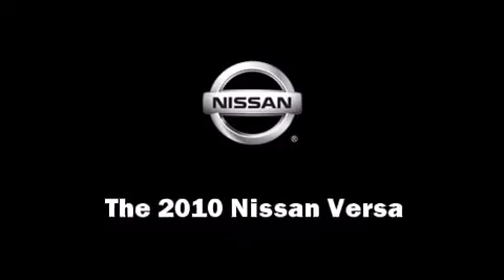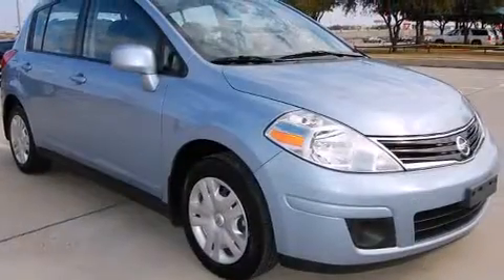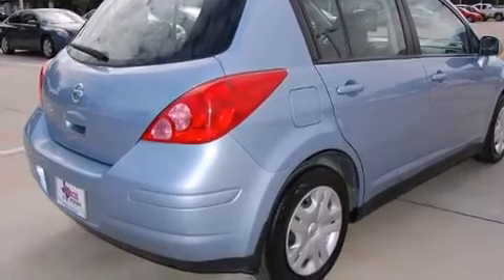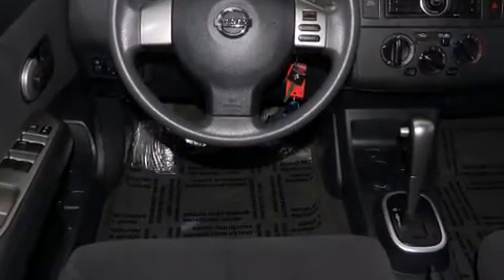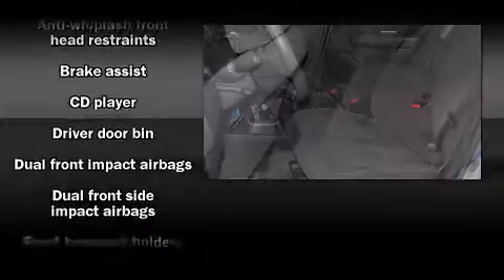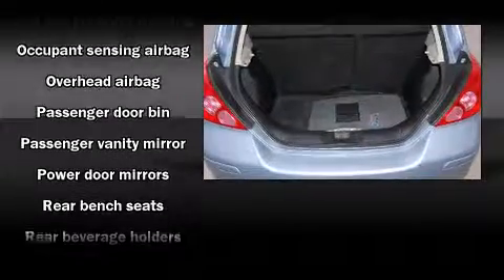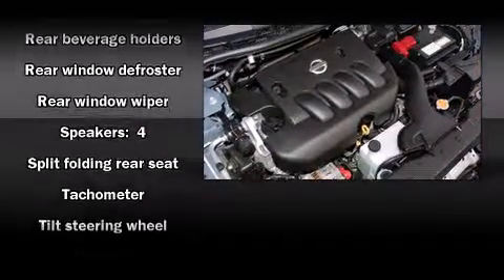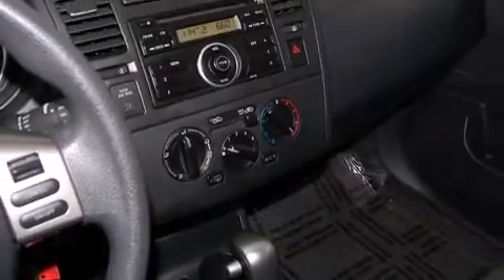2010 Nissan Versa 1.8 S in Grapevine, TX 76051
Texas Nissan
1401 W State Hwy 114

Come test drive this 2010 Nissan Versa. This 4 door, 5 passenger hatchback just recently passed the 10,000 mile mark! It features a front-wheel-drive platform, an automatic transmission, and a 1.8 liter 4 cylinder engine. Nissan prioritized comfort and style by including: a tachometer, front bucket seats, air conditioning, tilt steering wheel, power door mirrors, rear wipers, and much more. Storage solutions are integrated throughout the interior, demonstrating thoughtful attention to detail Enjoy your favorite music via the stereo system, which includes a CD player with AM/FM radio, and 4 speakers, providing excellent sound throughout the cabin. Nissan also prioritized safety and security by including: head curtain airbags, front SIDE impact airbags, brake assist, anti-whiplash front head restraints, ignition disabling, and ABS brakes. We have the vehicle you've been searching for at a price you can afford. Stop by our dealership or give us a call for more information.